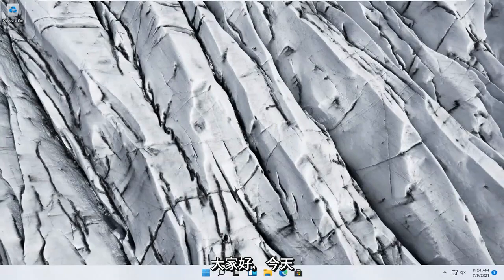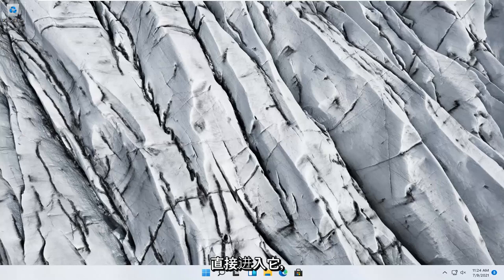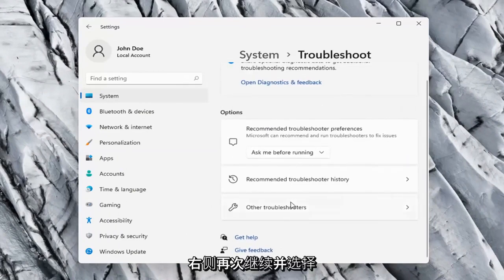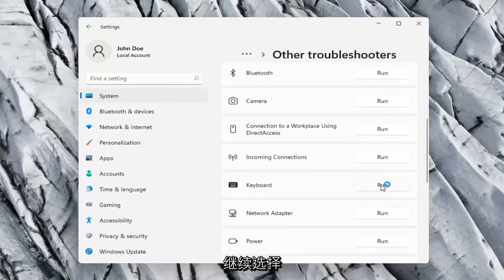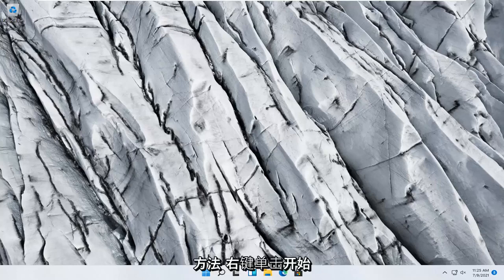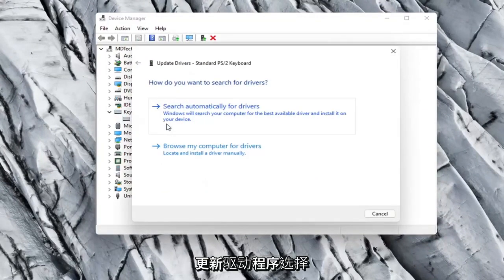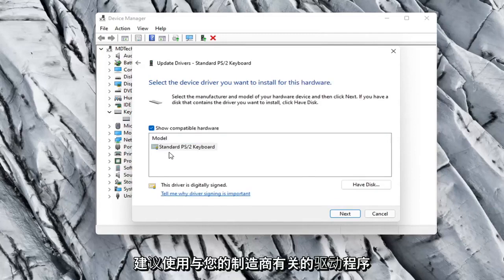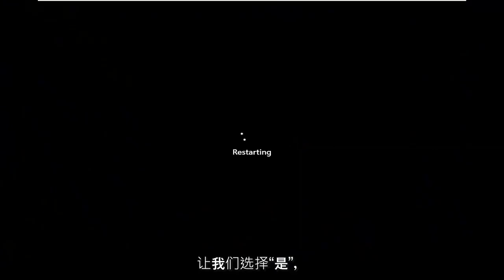如何修复 Windows 11 中的键盘不工作问题 [教程]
如何修复 Windows 11 中的键盘不工作问题（简单）

您的笔记本电脑键盘停止工作了吗？这些修复可以帮助您缩小问题范围、确定修复并返回到之前预定的输入。

本教程中解决的问题：
键盘不工作Windows 11
键盘不工作 Windows 11 登录屏幕
键盘在笔记本电脑上不工作
键盘不工作华硕
重置 Windows 11 后键盘不工作
键盘不工作电脑
键盘不工作代码 19
键盘无法正常工作 Windows 11
键盘无法正常工作
键盘不工作戴尔
键盘不工作桌面
键盘不工作修复
键盘不适用于笔记本电脑
键盘不工作 hp
惠普笔记本电脑键盘不工作
键盘不工作如何修复
键盘不工作如何解决
键盘不工作 hp pavilion 笔记本电脑